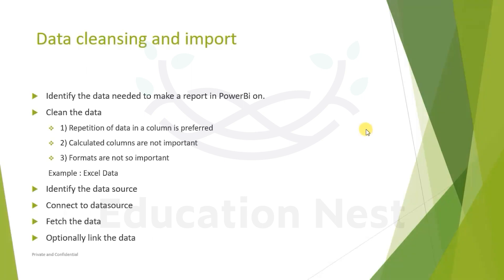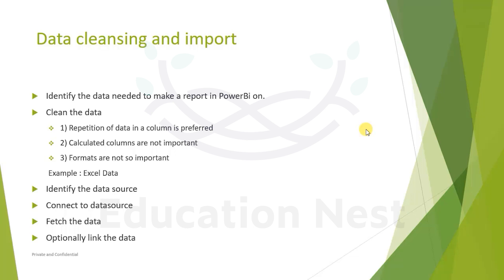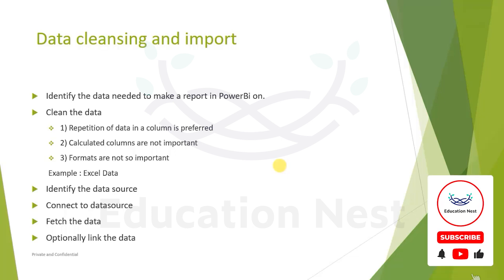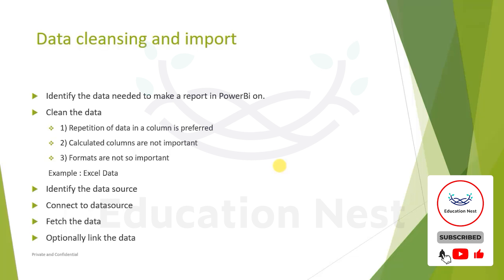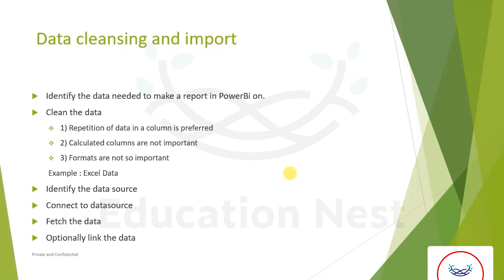Data Cleansing and Import in Microsoft Power BI: A Comprehensive Guide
In this video, we will explore the essential steps of data cleansing and import in Microsoft Power BI. Data quality is crucial for accurate analysis and visualization, and in this comprehensive guide, we will cover the best practices and techniques to ensure clean and reliable data in Power BI.

Join me as I walk you through the step-by-step process of data cleansing and import in Power BI. From removing duplicates and handling missing values to transforming and shaping your data, we will cover all the necessary techniques to optimize your data for analysis.

Throughout the video, I will provide practical examples and share tips and tricks to streamline your workflow and enhance data quality. Whether you're new to Power BI or looking to improve your data cleansing skills, this tutorial will equip you with the knowledge and tools to achieve accurate and meaningful insights.